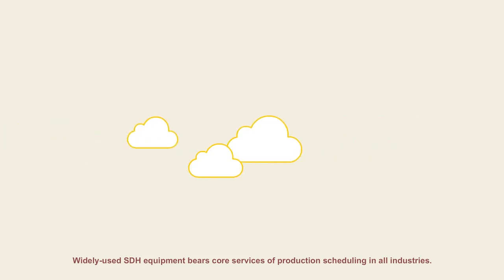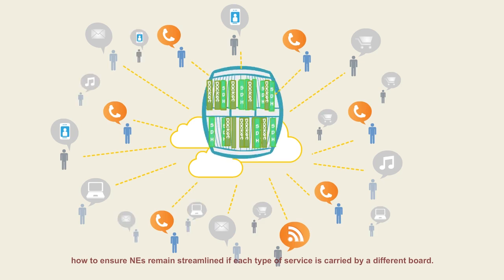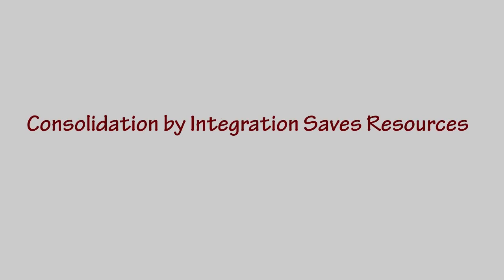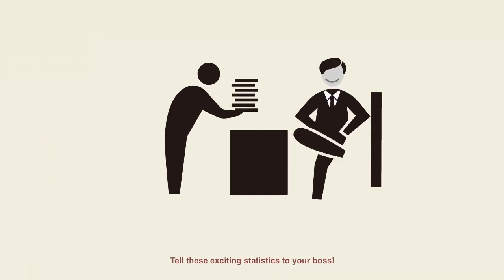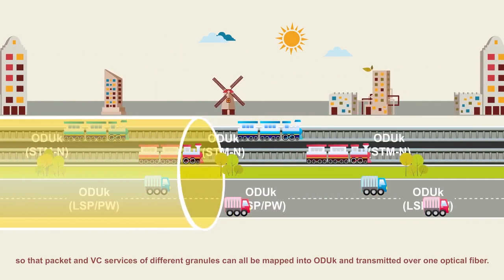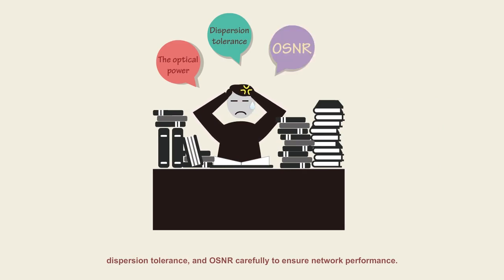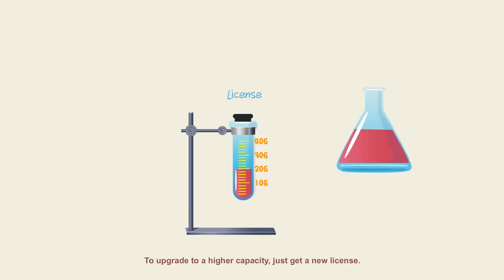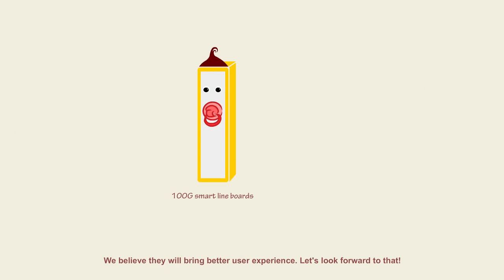12 Introduction to Smart Line Boards